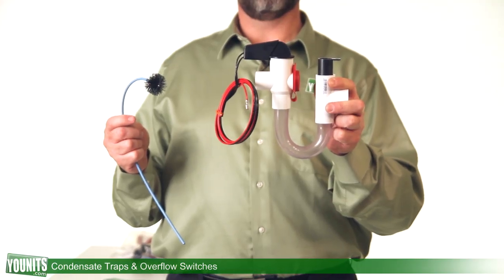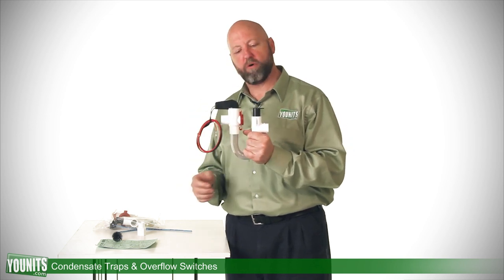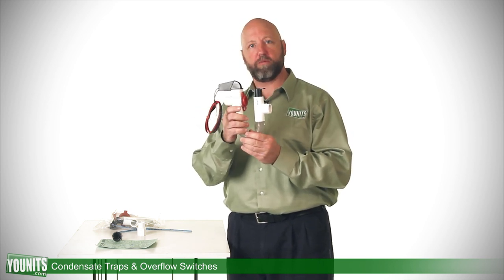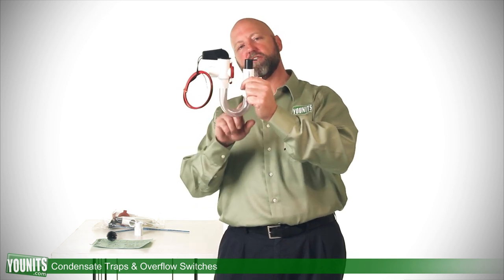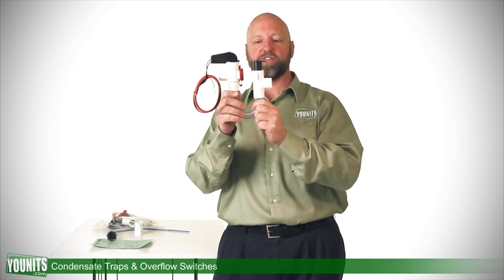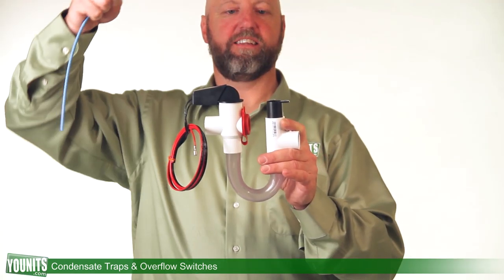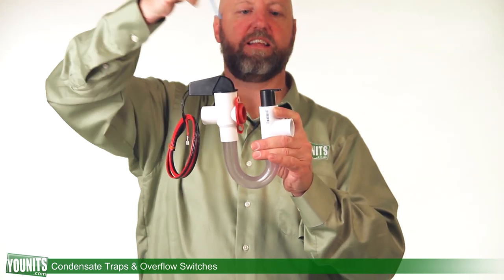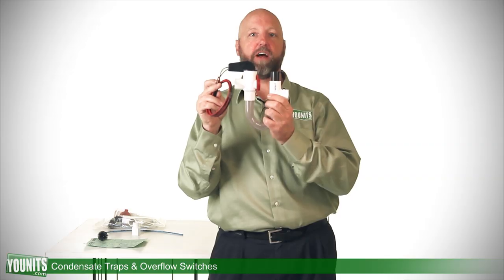Video Guide to Condensate Traps and Overflow Switches - Younits.com [HD]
Video Guide to using condensate traps and overflow switches for your air handler.  Featured is the Easy Trap model EZT-210, one of the most popular sizes.  There are a variety of sizes and applications for your unit.  It serves a variety of functions which are important.
The Easy Trap is tied into your air handler unit.  The purpose is to remove the condensate away from the unit itself.  The unit should be cleaned once per year, typically at the beginning of the cooling season.  The clear plastic tube is a big advantage over traditional piping because you can see through it to see if there is a clog instead of having to cut through old piping.

There is an opening in the top to be able to plunge it with the provided brush.  At the opposite end we have an emergency shut off switch.  Should your system ever become clogged when you're not around, this will automatically shut off the air handler, so it stops the creation of condensate so you don't have a leak or an overflow.

to find products for your air handler needs.